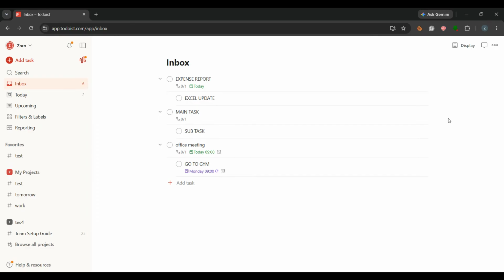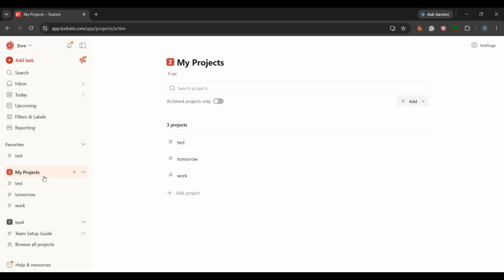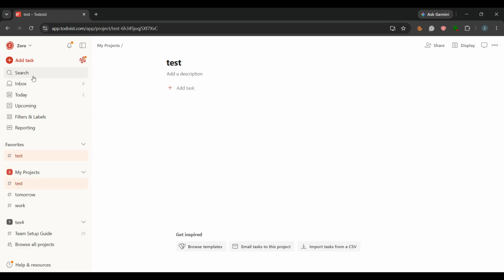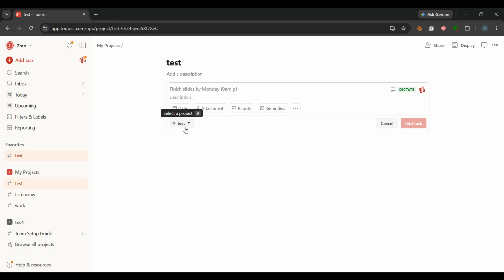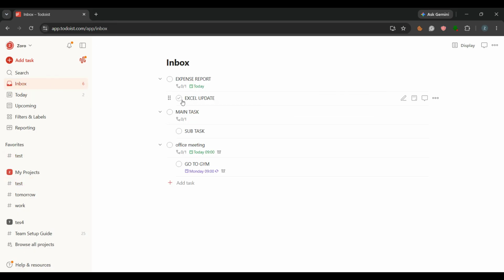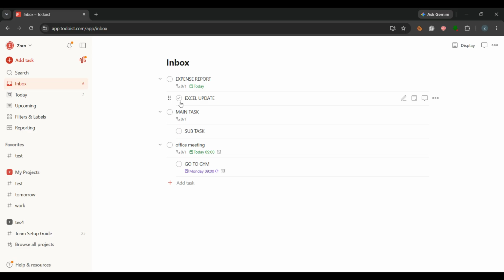How To View All Sub Projects In Todoist (Step By Step Guide)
Learn how to view all sub-projects in Todoist in one clean dashboard. This quick tutorial shows you how to click My Projects, see parent projects side-by-side, and understand your project hierarchy faster.

🕚Timestamps:
00:00 Introduction
00:20 Open Todoist Sidebar
00:35 Click My Projects Header
00:50 Review Parent Projects And Sub-Projects
01:15 Why This View Helps With Organization
01:35 Outro

✍️What You'll Learn In This Video:
• How To View All Sub-Projects In Todoist
• How To Open The My Projects Dashboard
• How To Identify Parent Projects And Nested Projects
• How To Organize Todoist Projects More Efficiently
• How To Clean Up A Cluttered Todoist Sidebar

💡Pro Tips:
• Use the dashboard view when you want a full overview of your workspace.
• Look for indentation to quickly identify sub-projects.
• Review your structure regularly to keep projects organized.
• Rename or regroup projects if your hierarchy starts to feel messy.